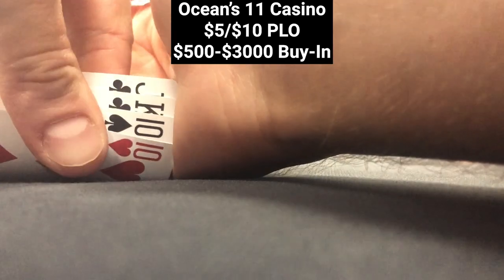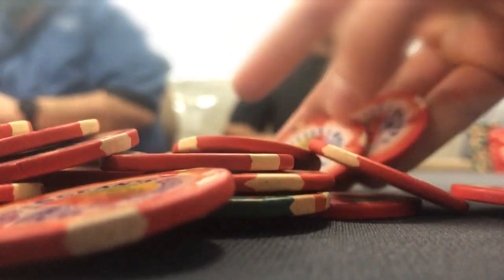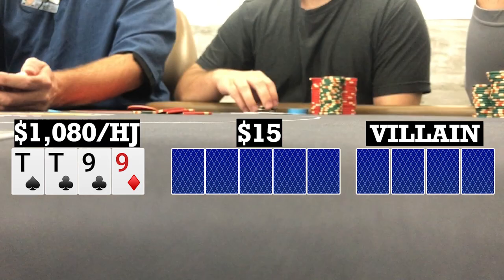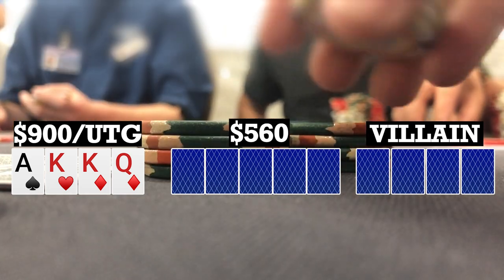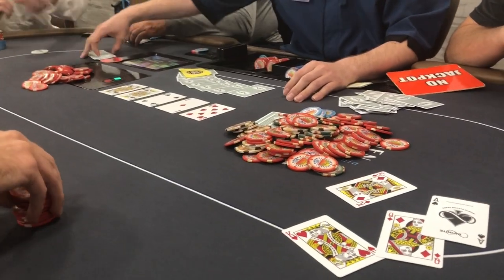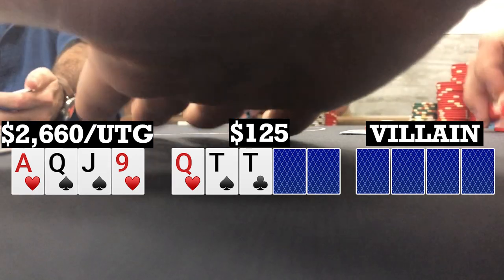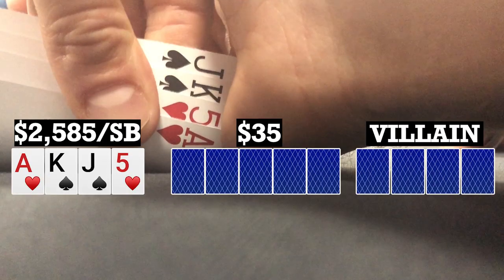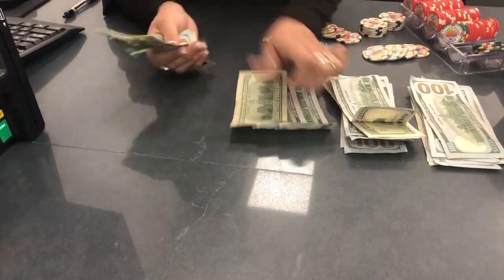$5/$10/$20/$40 PLO, Massive 3 Way All-In Preflop! Vlog #59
Back playing $5/$10 plo here at Ocean's 11 Casino in Oceanside, Ca.

I'm a live Pot Limit Omaha (PLO) poker player who has been inspired by many live poker vloggers such as Andrew Neeme, Brad Owen and Rampage, and now want to bring the great game of Omaha poker to YouTube.

Pocket Jack phone or tablet holder

Extendable Tripod Stand with Bluetooth Remote

Hey, I'm Wayne aka donkfishpoker and I typically play live PLO. I'm going to be taking some shots at bigger games and traveling to play poker.